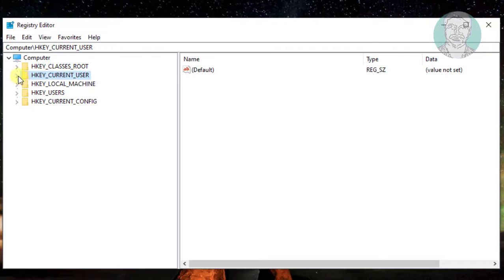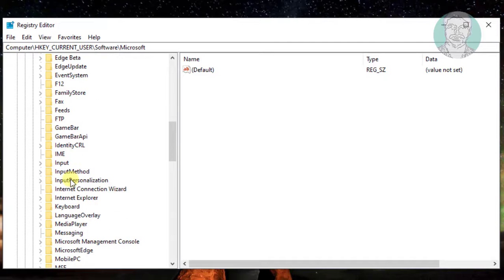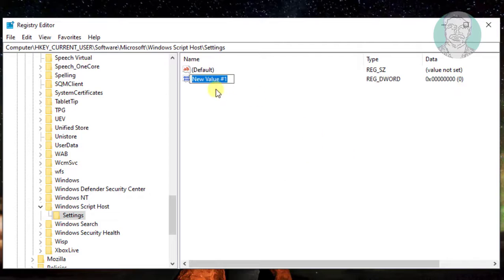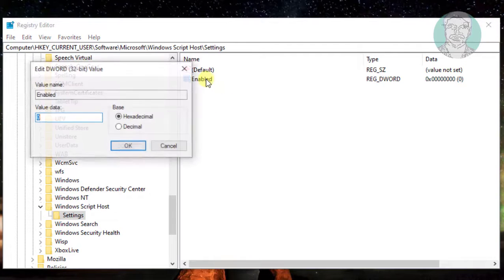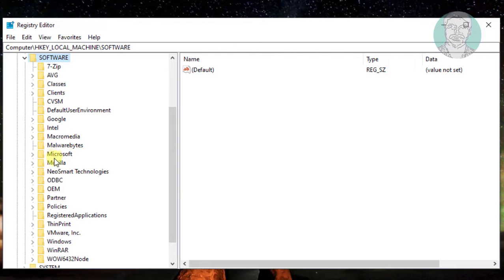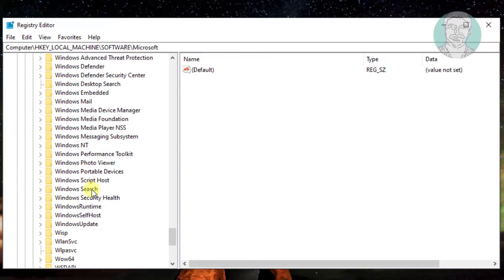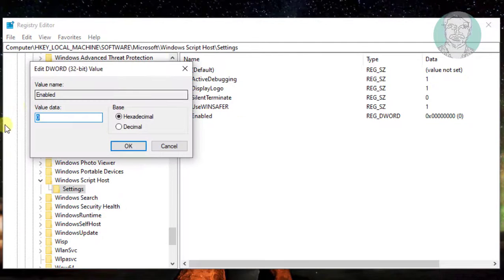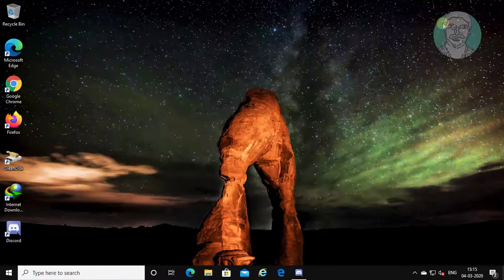Fix : Windows Script Host access is disabled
This Tutorial Helps to Fix : Windows Script Host access is disabled